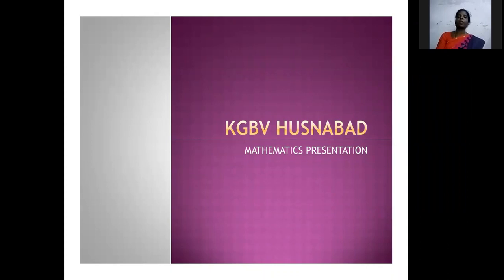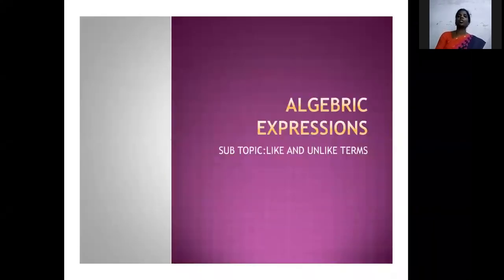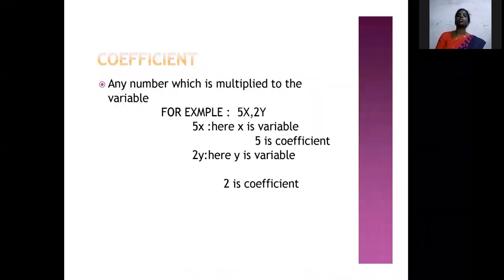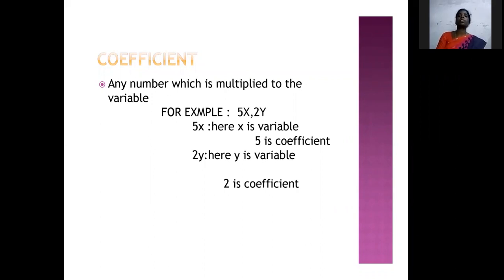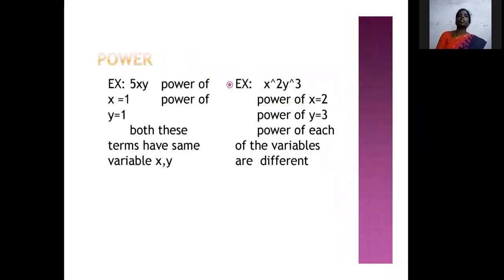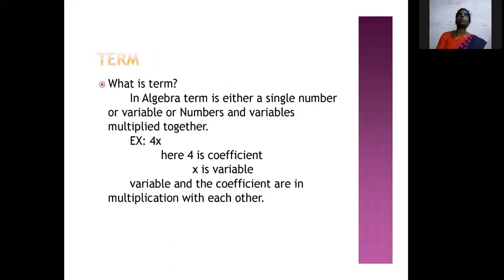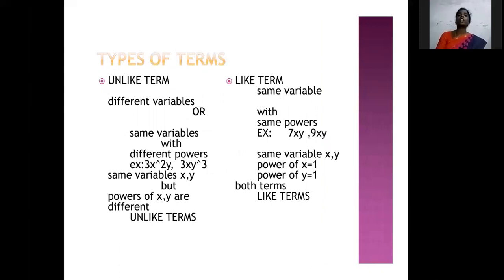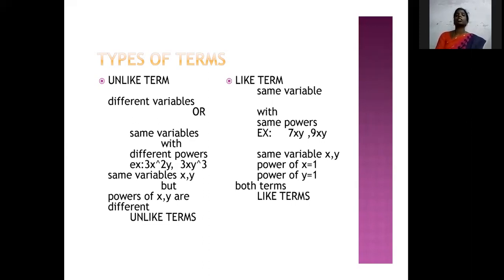Mathematics Algebraic Expressions